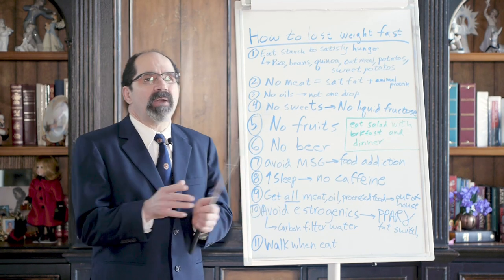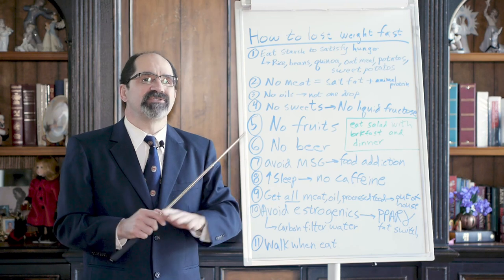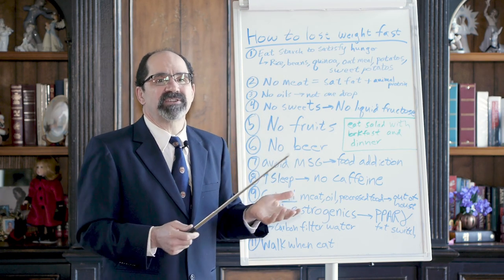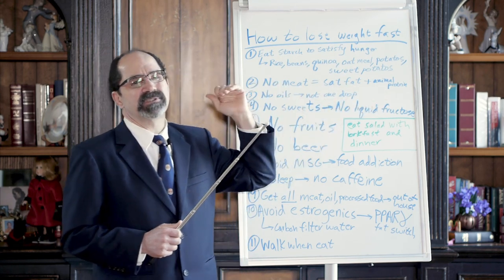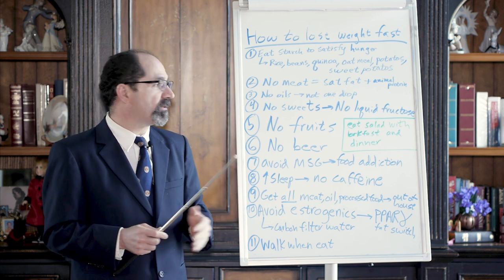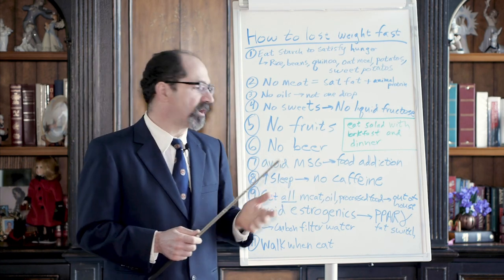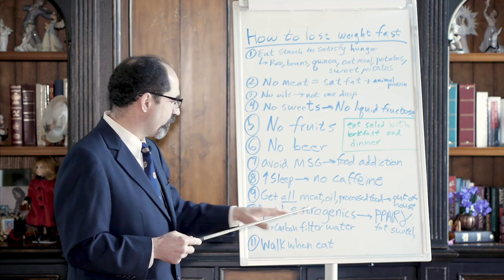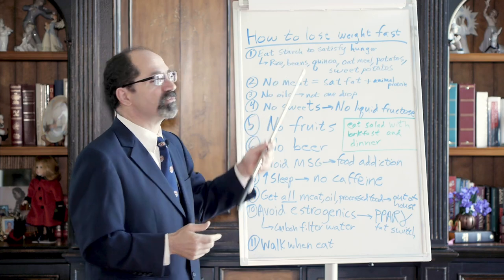How To Lose Weight Fast